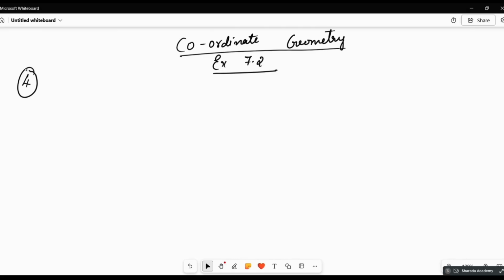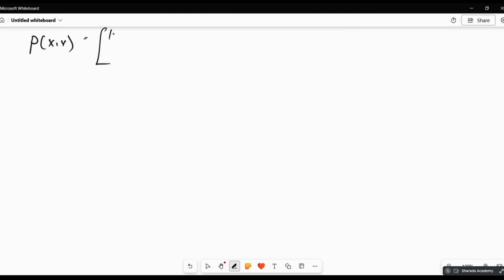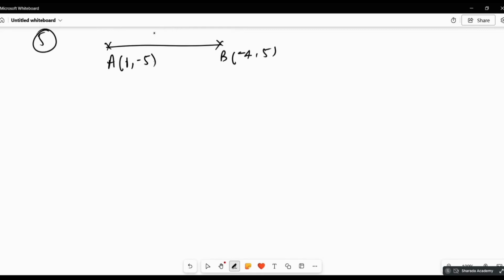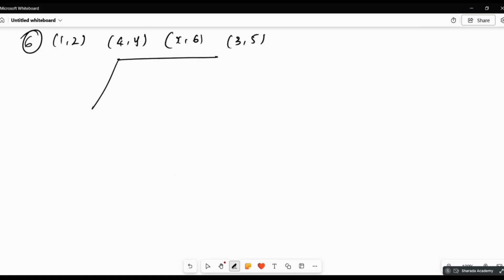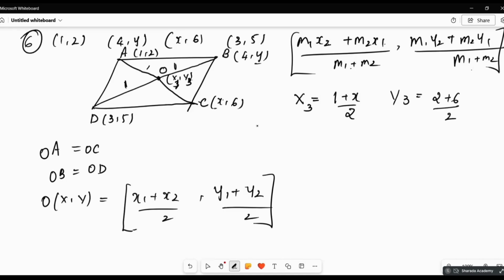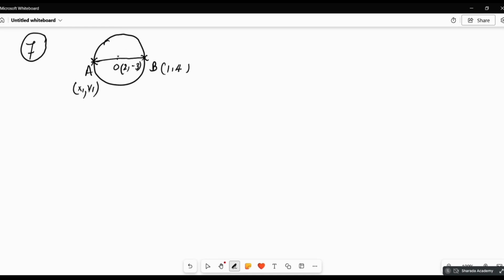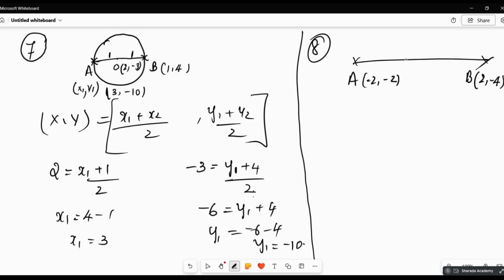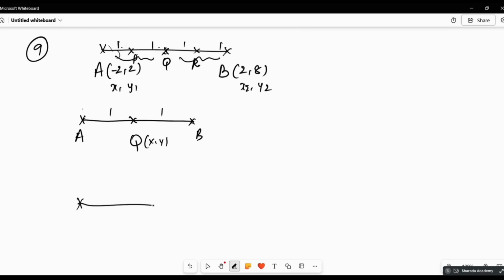CBSE MATH 10 - Chp 7 - Coordinate Geometry Part - 4 - Sharada Academy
Get ready to master Coordinate Geometry with this comprehensive video for CBSE 10th students! In this video, we'll cover the basics of coordinate geometry, including the Cartesian plane, distance formula, section formula, and area of a triangle. With clear explanations, examples, and practice questions, you'll be well-prepared for your exams. Whether you're struggling with coordinate geometry or want to revise the concepts, this video is perfect for you.

- Coordinate Geometry
- CBSE 10th Maths
- NCERT Maths
- Coordinate Geometry Class 10
- Distance Formula
- Section Formula
- Area of a Triangle
- Cartesian Plane
- CBSE Exam Preparation
- Maths Tutorial
- Coordinate Geometry Solutions